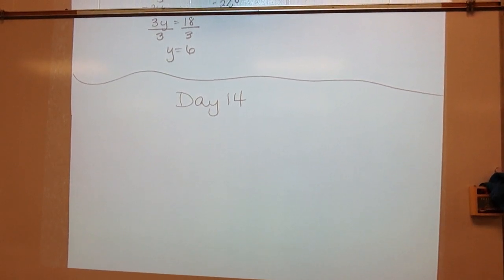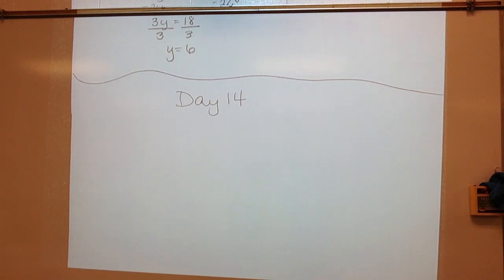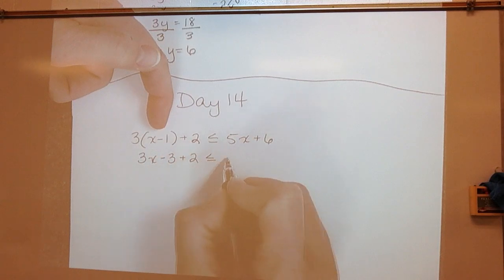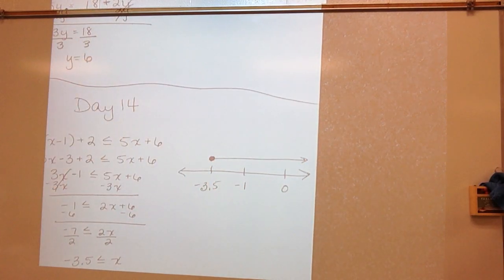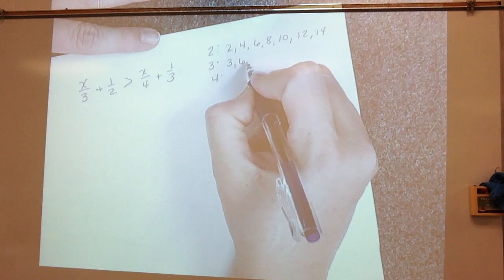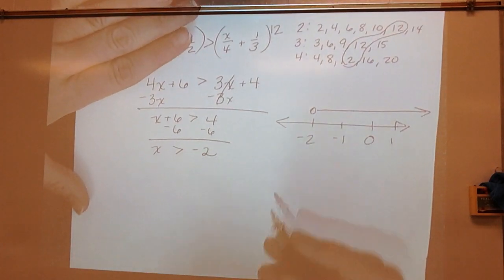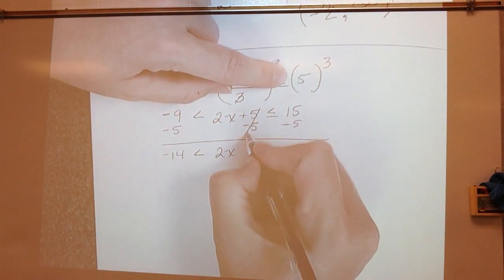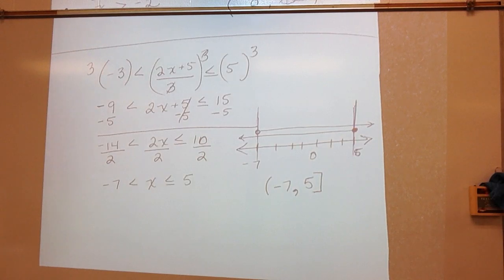NTI 14 Pre-Calculus